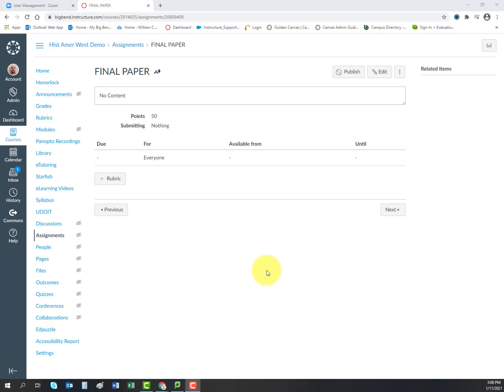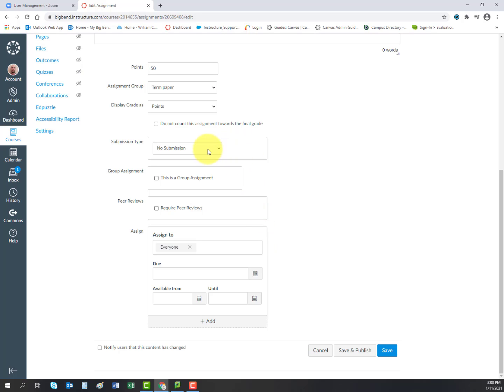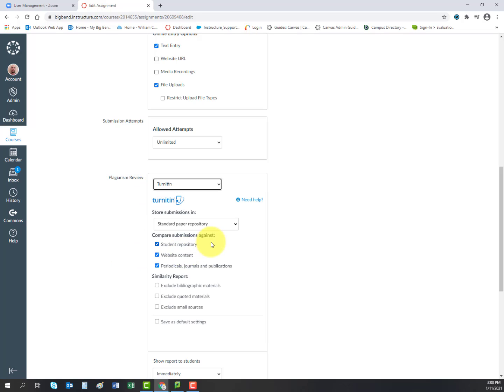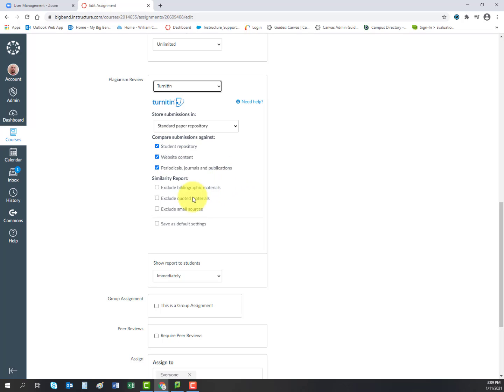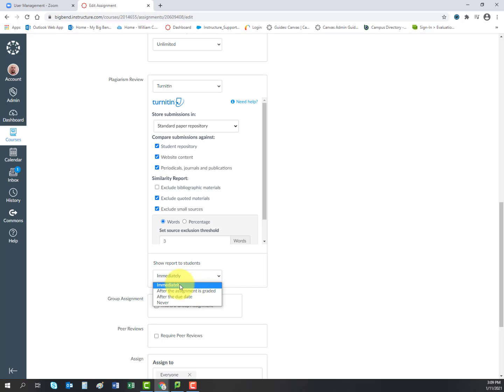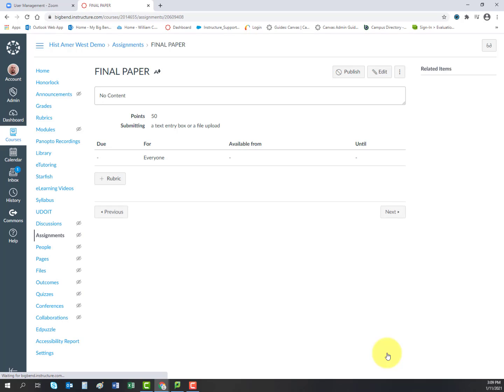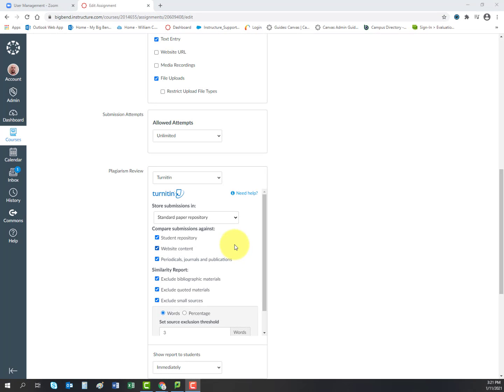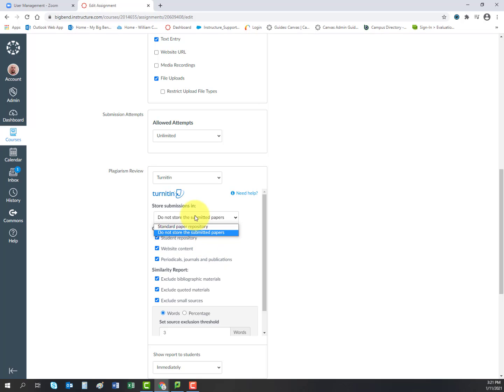Enabling Turnitin (for instructors)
This video explains Turnitin, a plagiarism review tool, from an instructor's point of view.